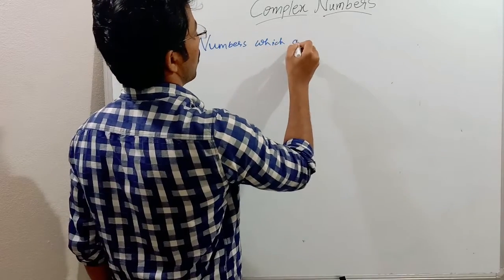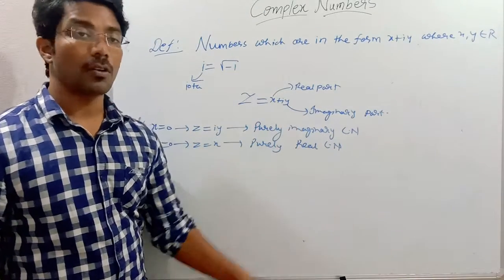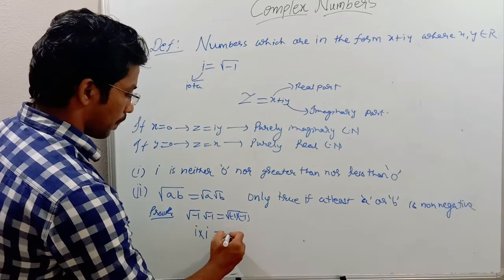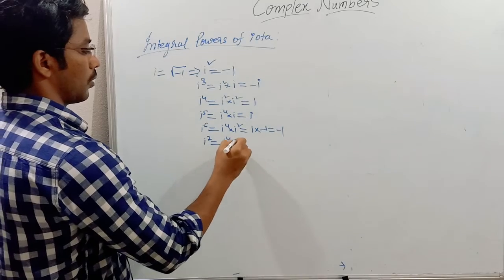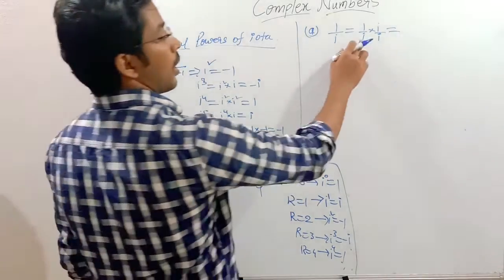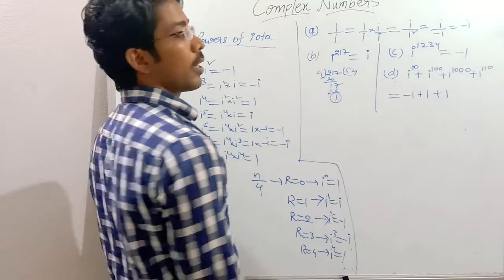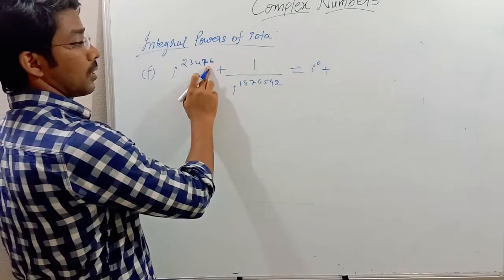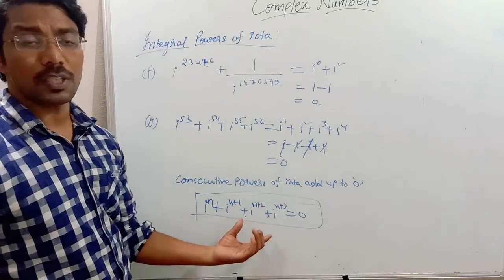Complex Numbers - Introduction | CBSE Class11 | IIT JEE MATHS | NCERT | Competitive Exams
In this video we are going to learn the basics of complex numbers . After watching this videos we will be able  to understand the basics of complex numbers in detail which will be helpful while solving the problems .
cbse maths
class 11
# NCERT maths